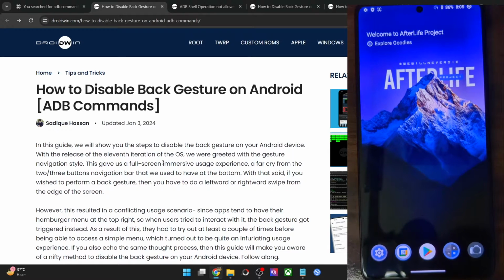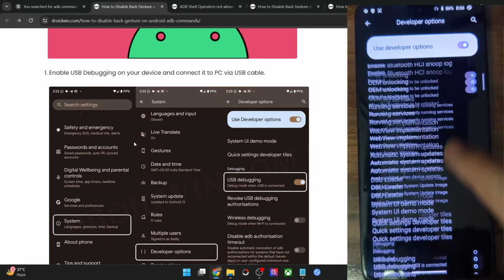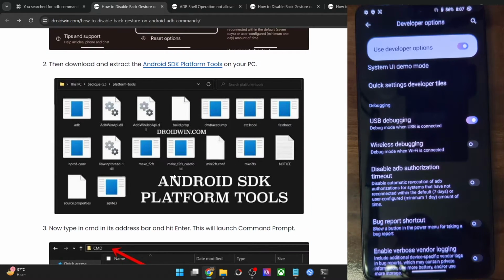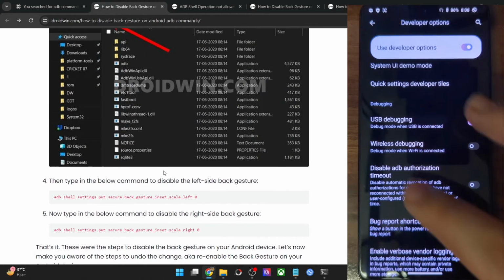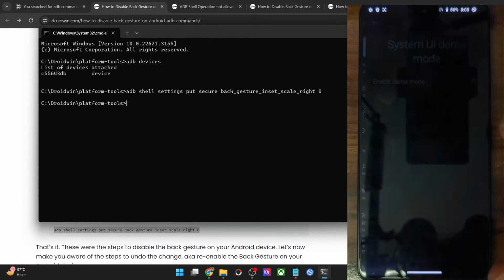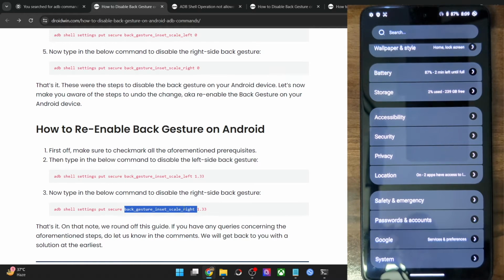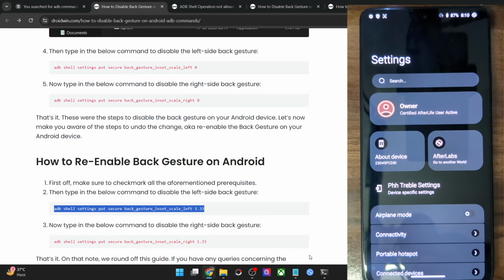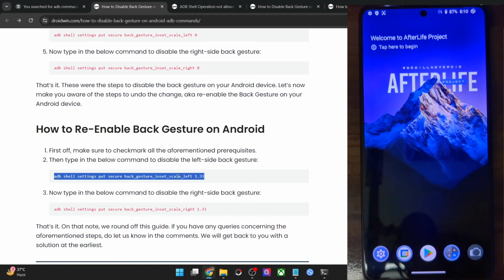How to Disable Back Gestures on Android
In this video, we will show you a nifty method using which you can easily disable the Back Gestures from both the left and right hand side on your Android device.

This will come in handy if you prefer use gesture navigation but at the same time, the back gestures tends to conflict or overlap with the hamburger menu of numerous third-party apps. So in such cases, you may disable the back gesture and use the back arrow key that the app provides.